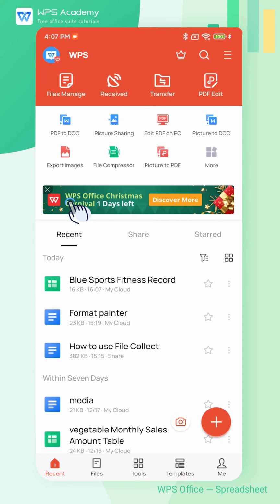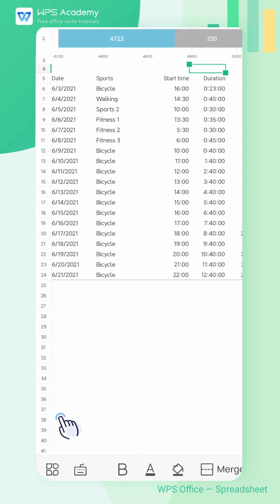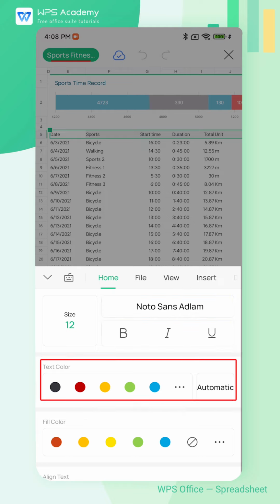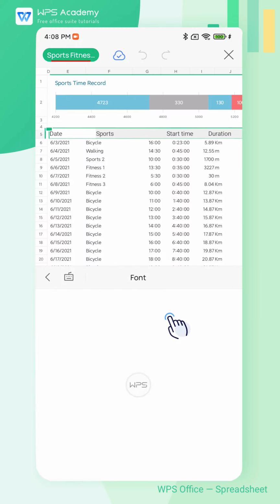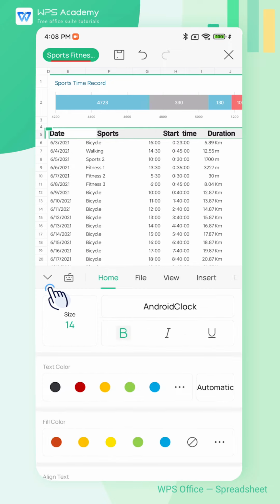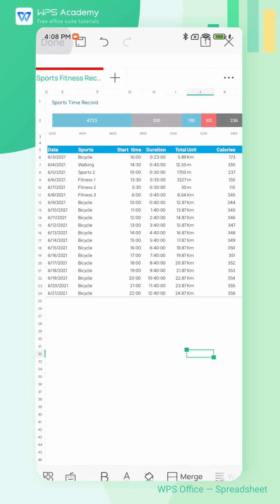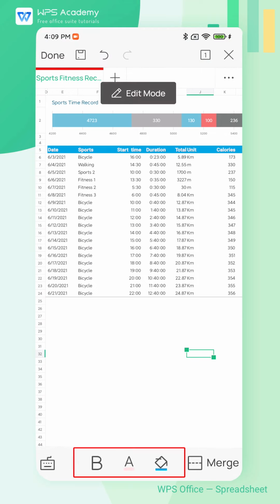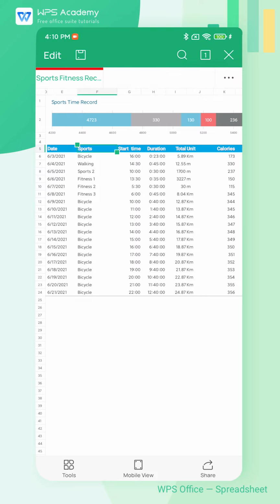[WPS Academy] 1.1.0 Mobile: Edit table text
Hi, glad to see you here. Today we'll learn 'Edit table text' in WPS Spreadsheet on Mobile Phone. Follow our Youtube channel, level up your office skills! WPS Office is a free all-in-one office suite which include Writer(Word), Spreadsheet(Excel), Presentation(PPT) and PDF. Tutorials are provided by WPS Academy, WPS Academy is aim at providing both beginning and advanced office tutorial.